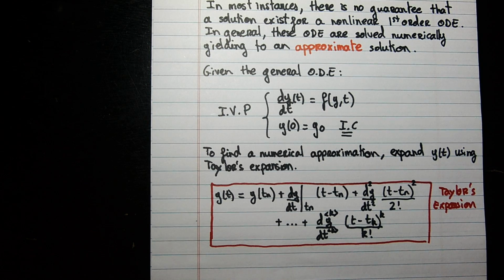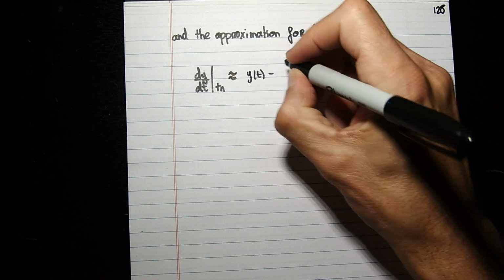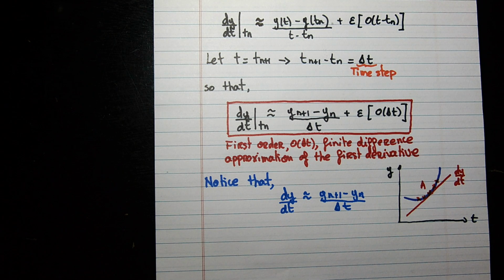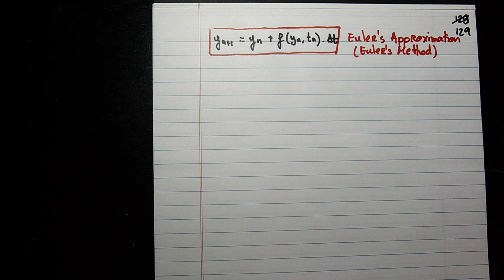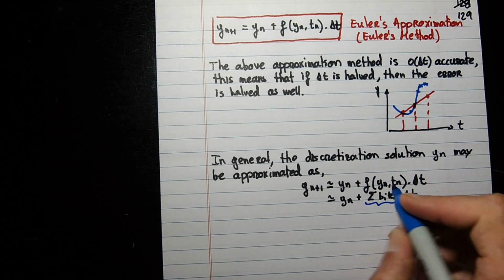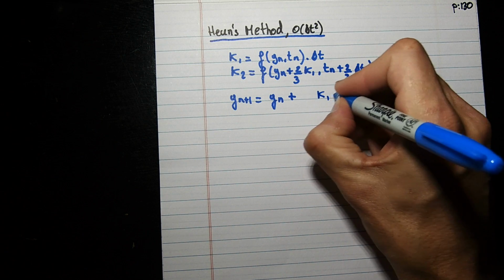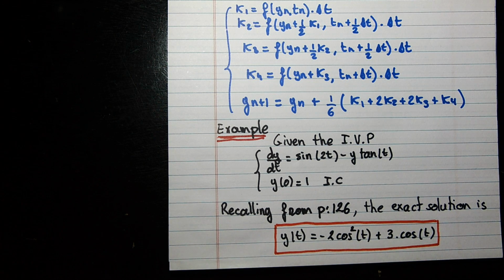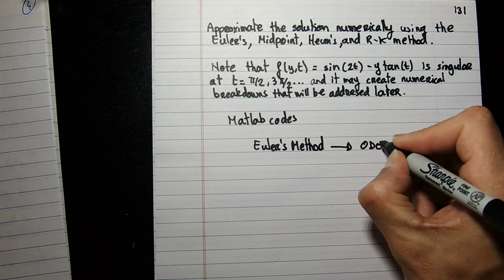ME501 Lecture 18 Part1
First order ODE, Introduction Numerical methods
- Euler's method
- Modified Euler's Method
- Heun's Method
- Runge-Kutta